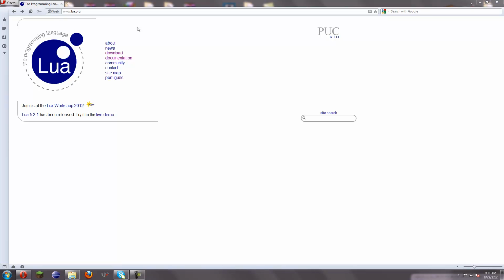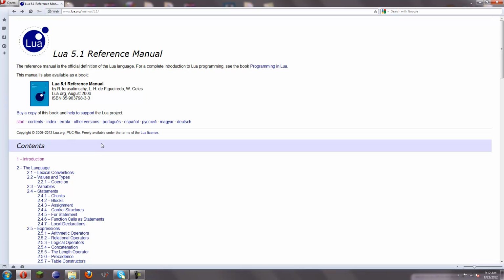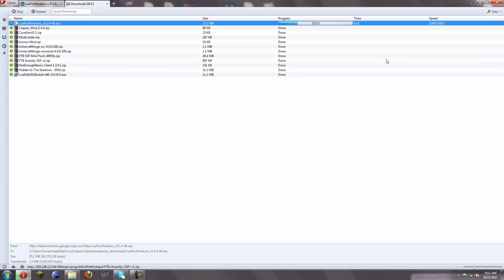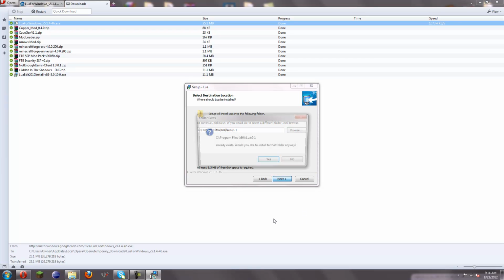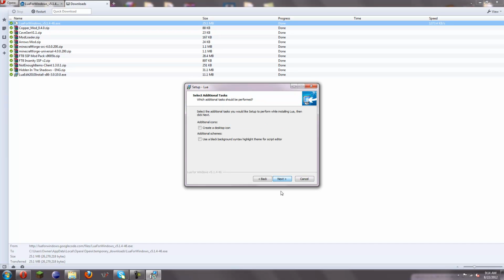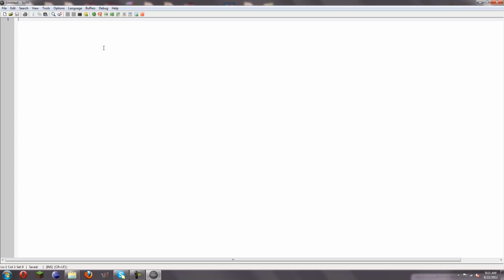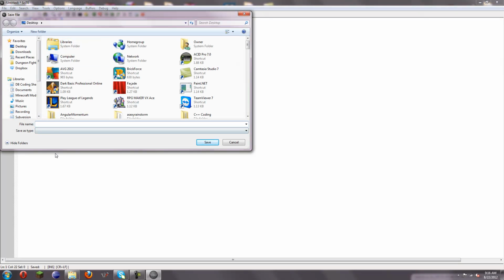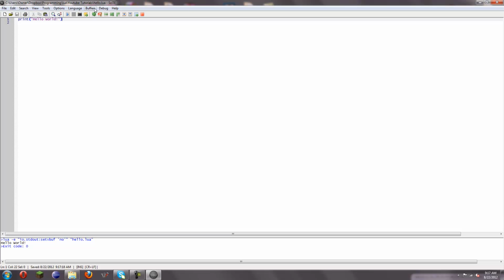Beginner Lua Tutorials Lesson 1 - Setting Up and Hello World Program!